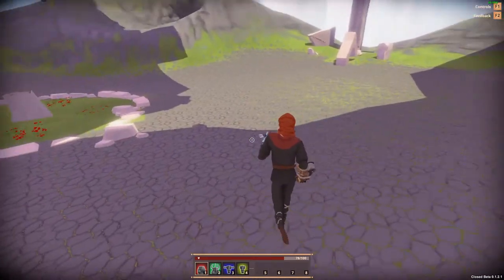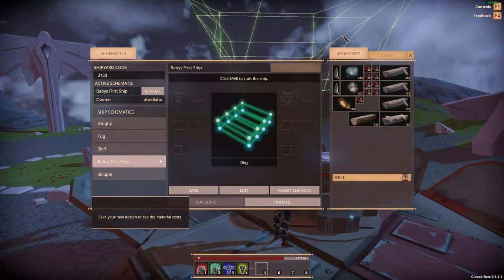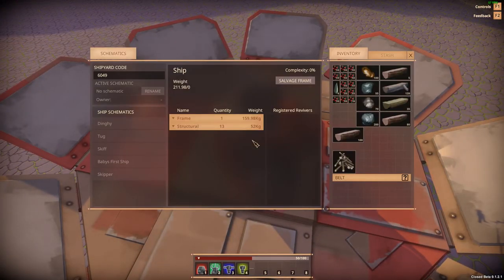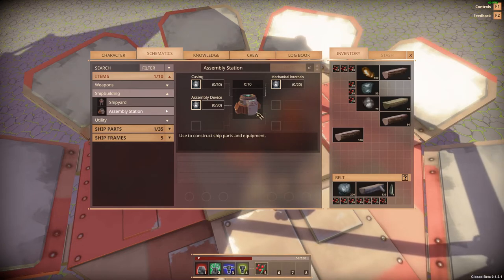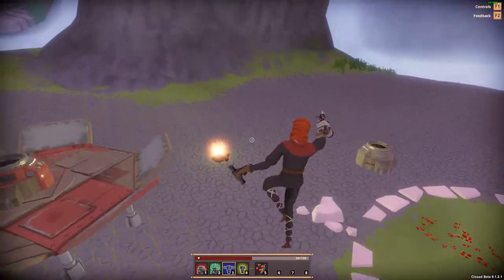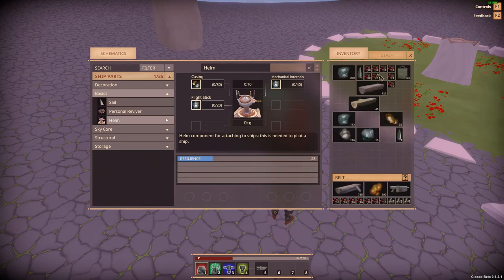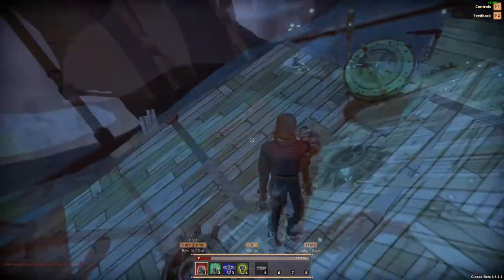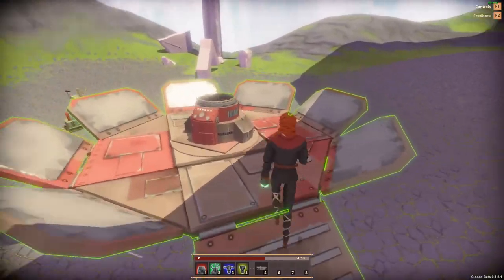Worlds Adrift: EP2: Worthless Piece of Ship!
Hey Guys,

Today we build our first ship! It goes super bad!

Intro:
Title: Birds
Artist: Tyler Twombly
Album: Chill Beats EP

Title: Pump It
Artist: Tyler Twombly